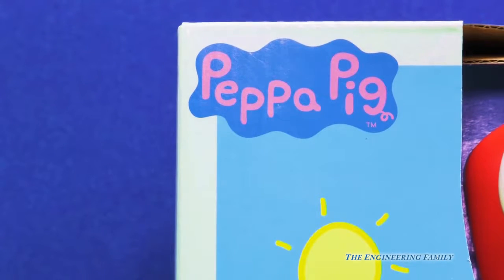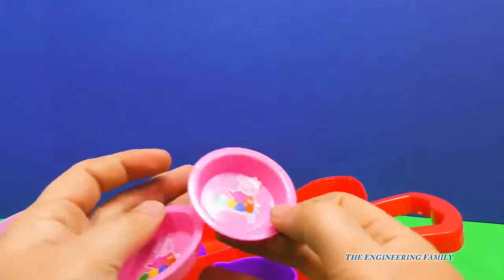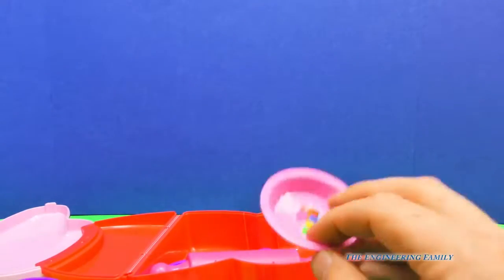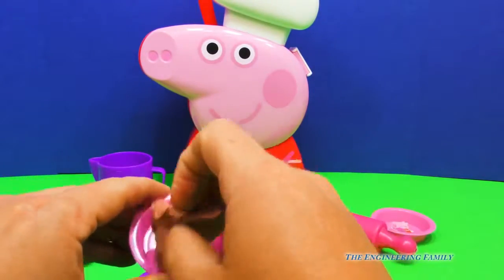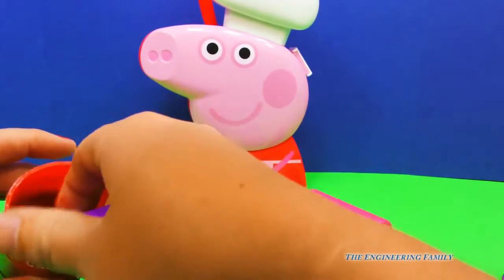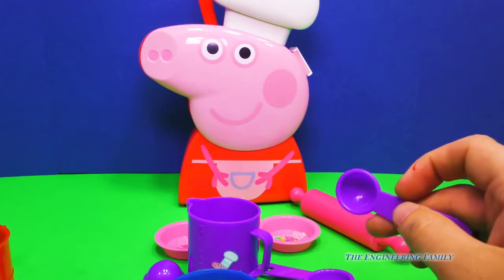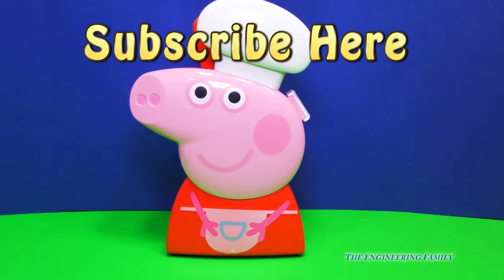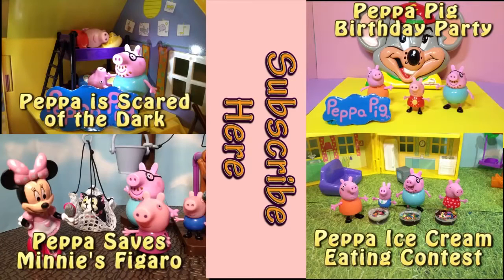PEPPA PIG Nickelodeon Peppa Pig Baking Set a Peppa Pig Video Toy Review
Peppa Pig is one of our favorite shows on Nickelodeon!

Nickelodeon Peppa Pig has always been one of the Assistant's favorite shows on television. In this Nickelodeon Peppa Pig YouTube Video do a Nickelodeon Peppa Pig Toy Review. We review the Peppa Pig Baking Set. This Peppa Pig toy comes with measuring spoons, two mixing bowls, a measuring cup, and even a Peppa Pig carrying case.

Nick Jr does it again! The Engineering Family can’t get enough of this little, but adventurous, Peppa Pig! Sit back, play, and learn along with the Nickelodeon powered Peppa Pig toys. From Peppa Pig games, Peppa Pig Play Doh, to Peppa Pig eggs (yes surprise eggs!) there is something for everyone. ​​​​​​.

Disney Toys
Could we call ourselves a quintessential family channel if we didn’t deep dive into the wonderful world of Disney? Nope! We at the Engineering Family live for all things Pixar and Disney, whether it classic or new! From Disney Frozen toys, Disney Princess toys, Disney lego, Inside Out, to good old Mickey Mouse Mr. Engineer and The Assistant will keep you up to date on all the coolest toys. Basically, Disney equals making learning fun! Discover imaginative play with your Disney junior! ​​​